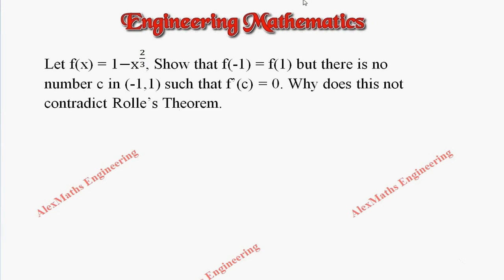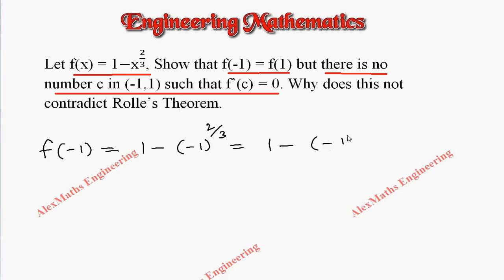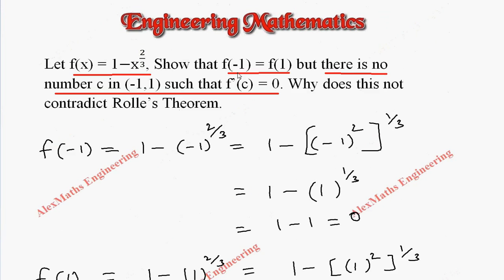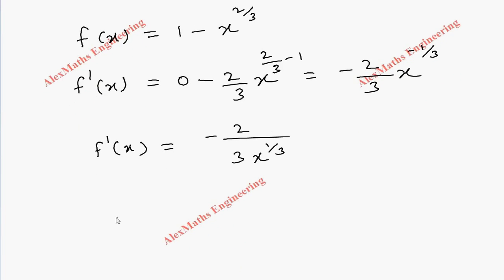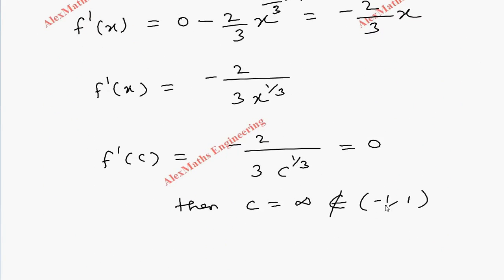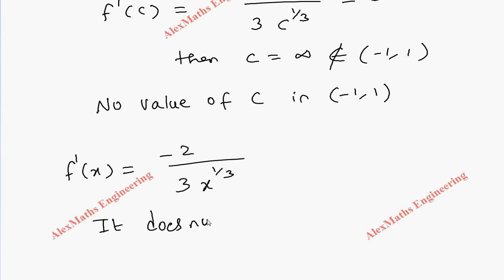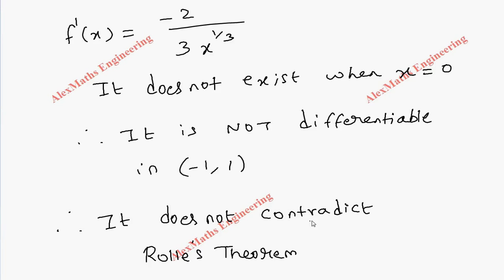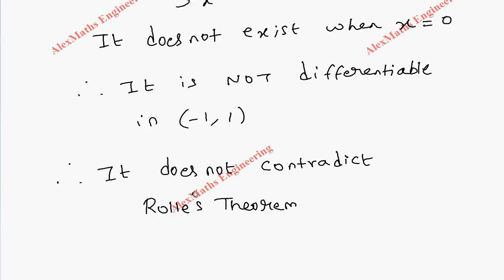f(x)=1−x^2/3,ST f(−1)=f(1), no c in(-1,1) such that f′(c)=0. Why this not contradict Rolle’sTheorem?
MA8151 engineeringmathematics MA8151 ENGINEERING MATHEMATICS – I Differntialcalculus Engineeringmathsm1 Rollestheorem f(x)=1−x^2/3,ST f(−1)=f(1), no c in(-1,1) such that f′(c)=0. Why this not contradict Rolle’sTheorem?
Engineering Mathematics 1- M1 Differential Calculus